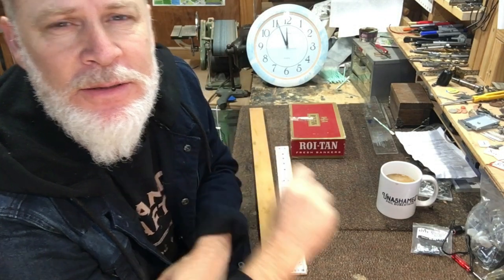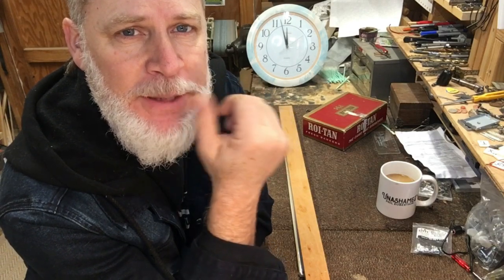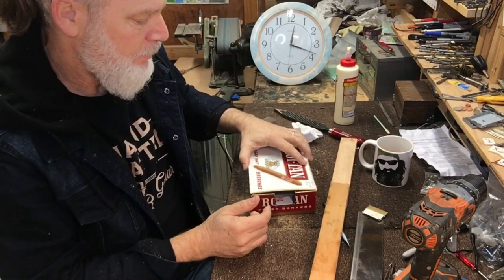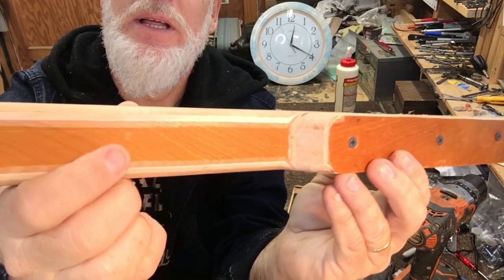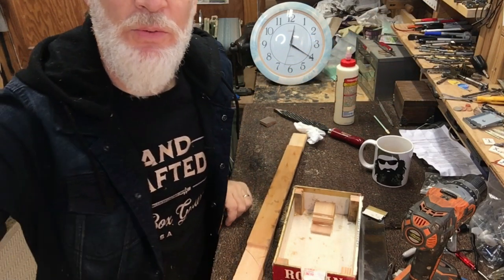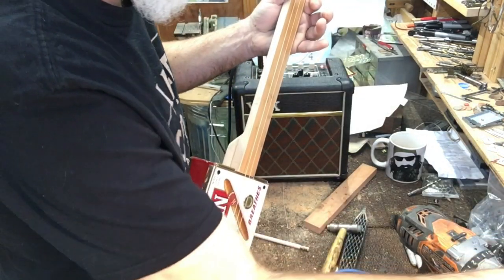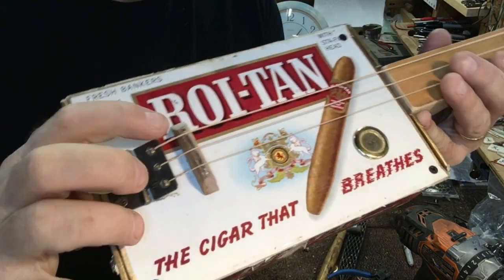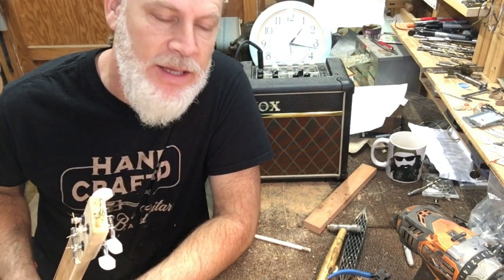One Hour Cigar Box Guitar Build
Today I came home for my lunch break and since nobody was at home, I decided to go out into the workshop and set a "personal record". building a Cigar Box Guitar from start to finish in less than an hour. It's more difficult than I thought...